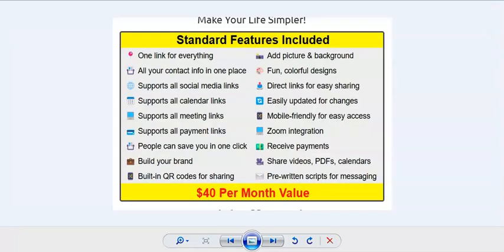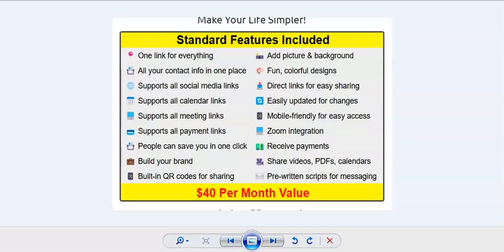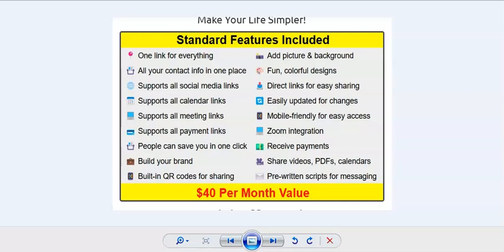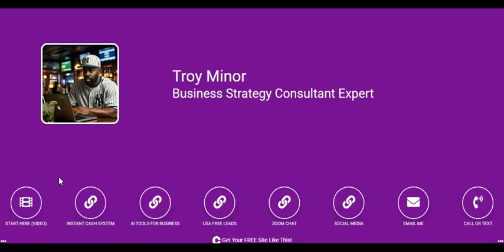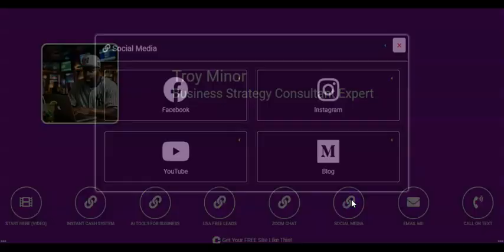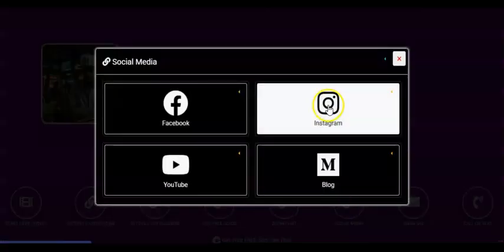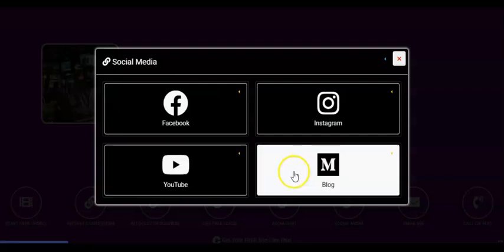Cardly Review - Cardly Pro Membership Level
To create your free Cardly visit my "Channel Links."

In this cardly video,I talk about cardly.me and the differences between the free membership and the pro.
This is my latest cardly review and will be sure when the upcoming cardly updates come out,I will share them also.
The cardly pro membership is a monthly investment of under $30 dollars,and the cardly pro level takes your personal branding and business to new heights.
The cardly digital business card,takes just one minute to create!
If you are creative you can consider using your free to join digital business card,to create perhaps a cardly facebook group,or cardly skool community,and encourage your connections to join. If you have a business you promote online like livegood or lifevantage,or lifewave,I highly endorse the lifewave x39 product.
Perhaps you have a decades old opportunity like an herbalife business and sell herbalife products,you can still easily start branding yourself.
In this video Cardly Review - Cardly Pro Membership Level,I highlight things to know while considering the best level to join or remain.
Build a solid reputation while utilizing tiktok marketing or linkedin marketing,and facebook marketing with no ad spend.
If you are tired of wasting money on cpc marketing or solo ads,being branded can help you reach influencer status.
What's your niche? Are you into marketing penny stocks or have a credit repair business,offer credit repair tips and advice?
I've got several friends with a travel business opportunity,that will do very well with this digital platform.